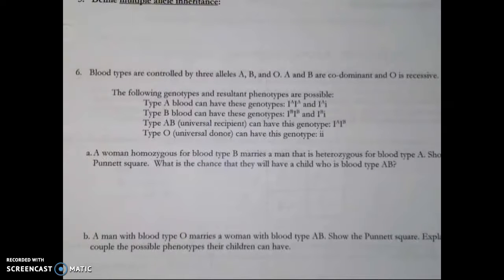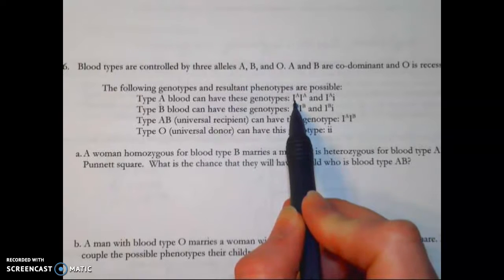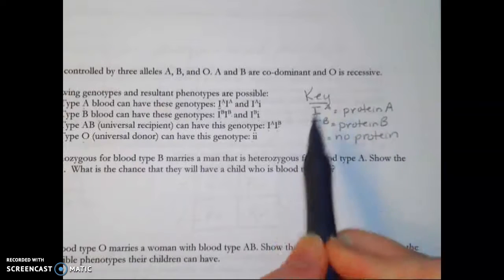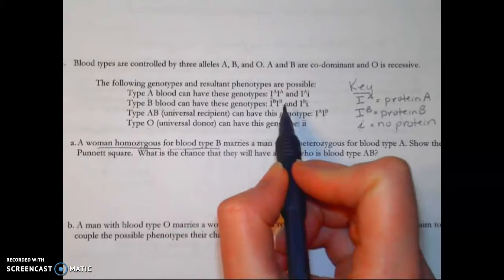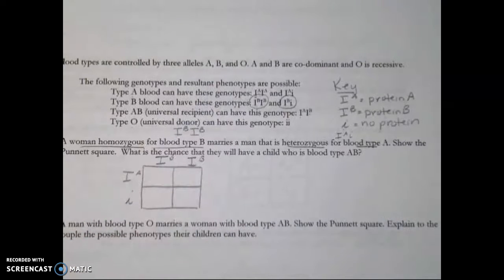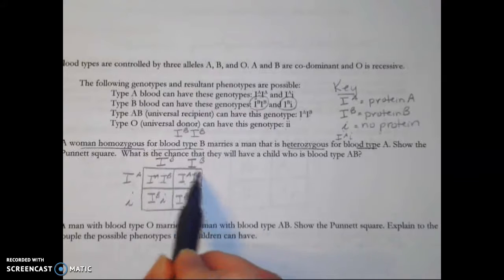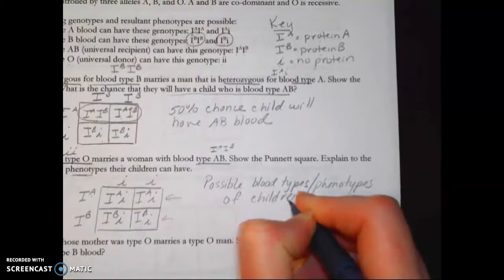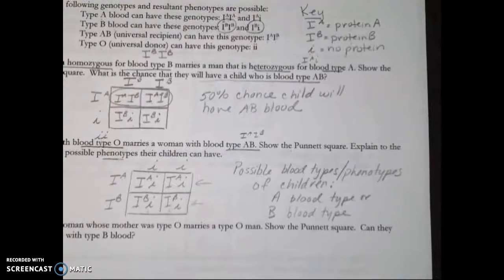Multiple Allele Inheritance Punnett Squares